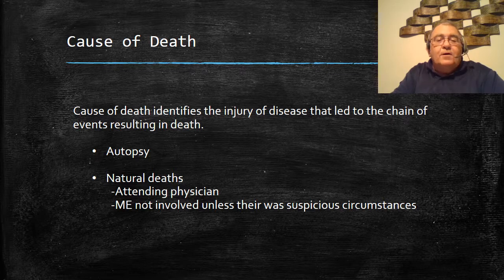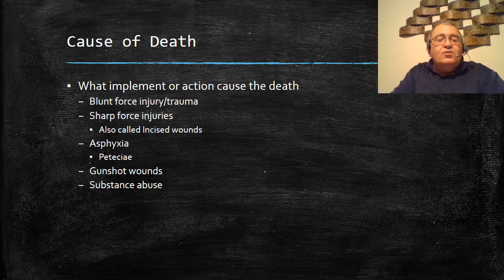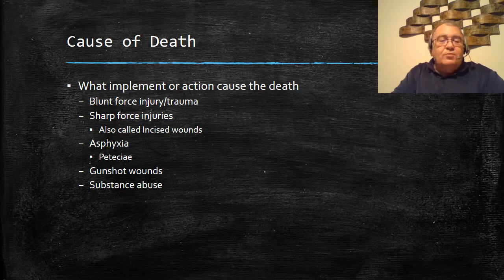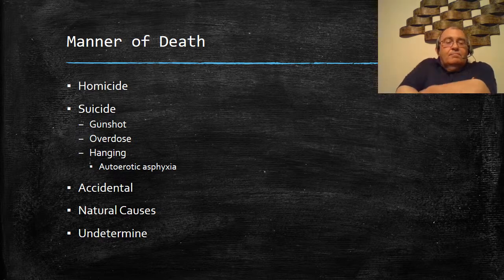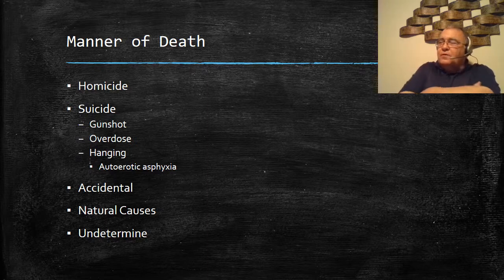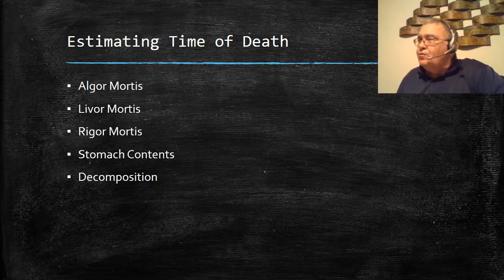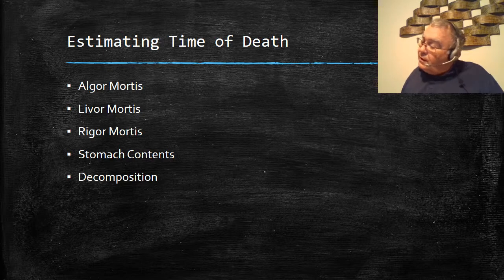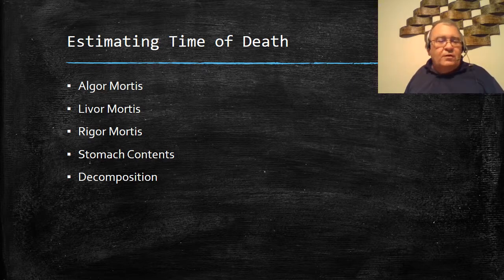Death Investigation C5 0115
Criminalistic Chapter 5